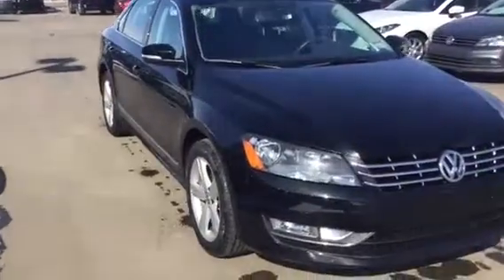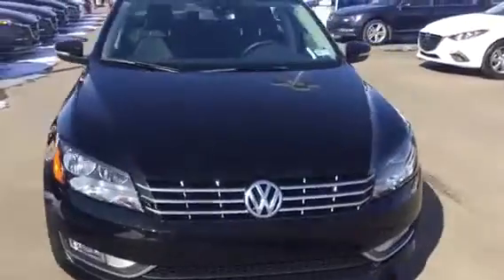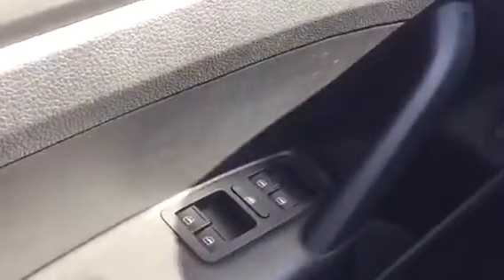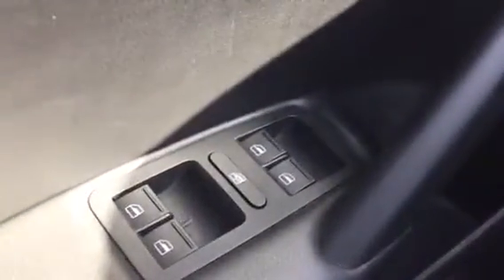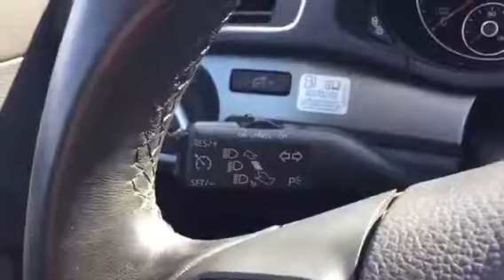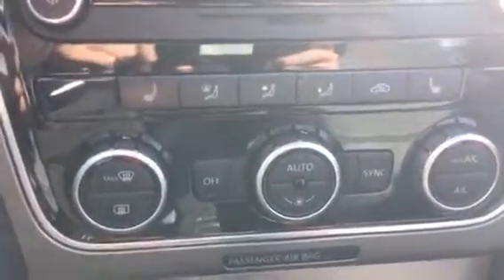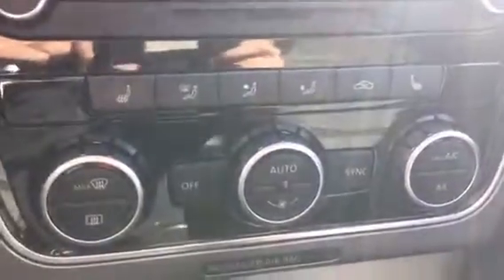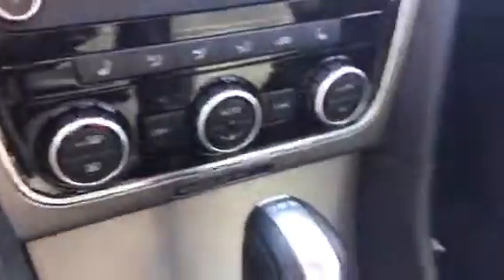2015 Volkswagen Passat For Barbie!